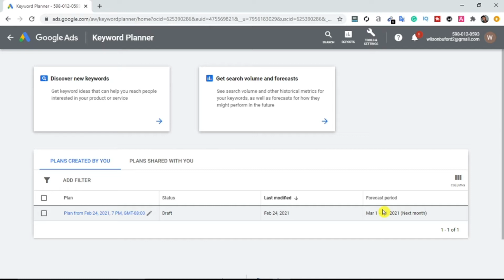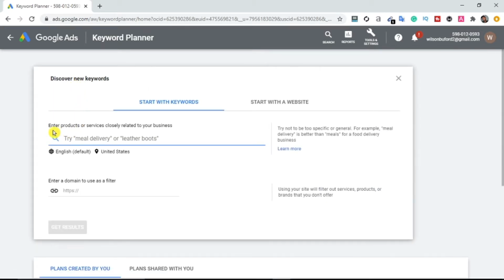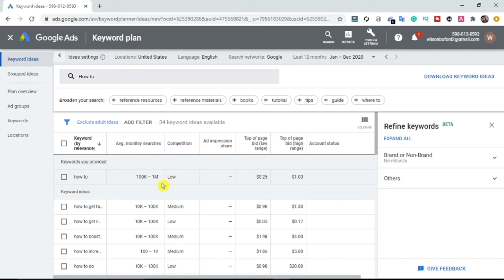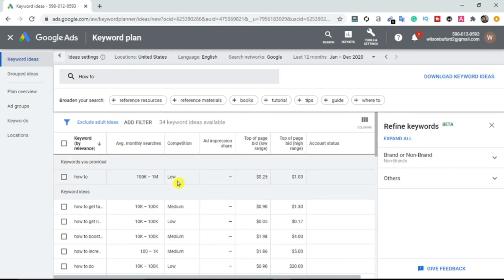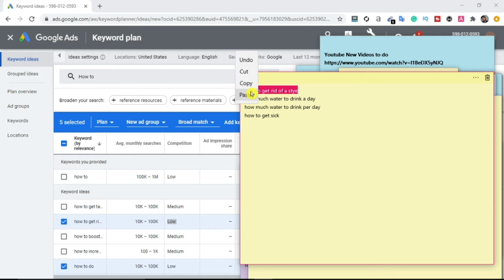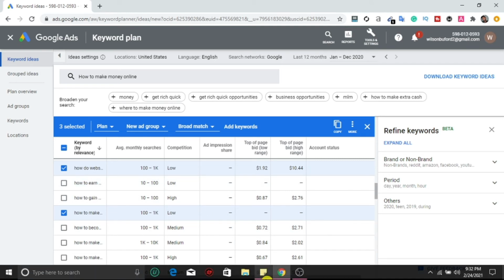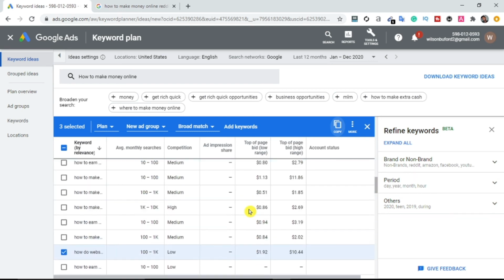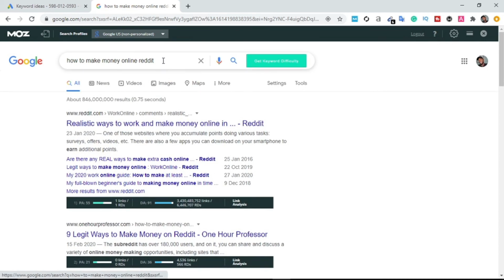How To Do Keyword Research With Google Keyword Planner 2024 {Keyword Research Tutorial}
How To Do Keyword Research With Google Keyword Planner

Want to know how to do perfect keyword research with Google keyword planner? this video is here to guide you on how to get a high search volume with low difficulty rich keywords.

Point to consider when choosing a keyword in your keyword research campaign
1.High search volume
2.Low difficulty

Keyword research
Google keyword planner tutorial
Google AdWords keyword planner
How to do keyword research for blog
How to do keyword research for blog free